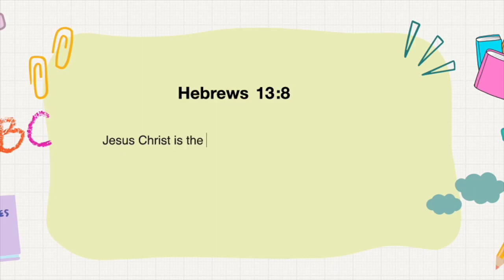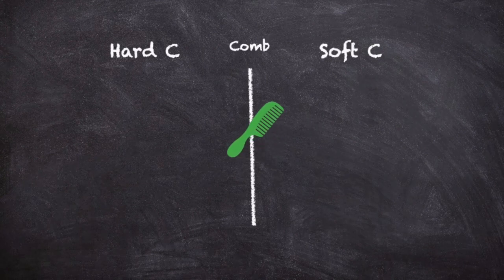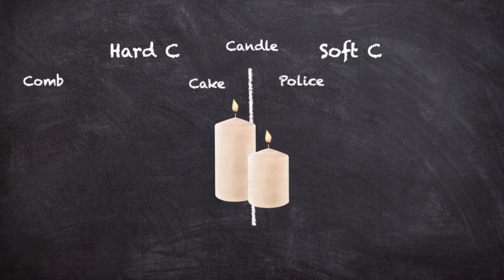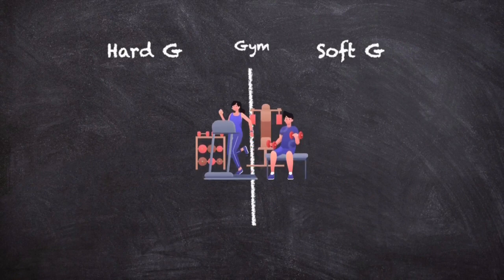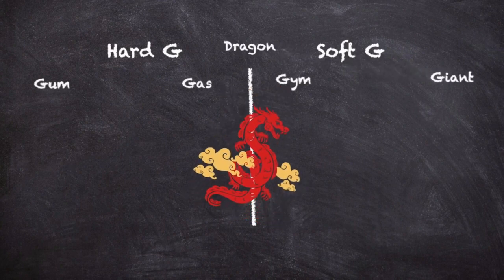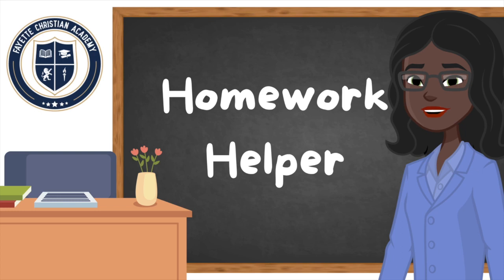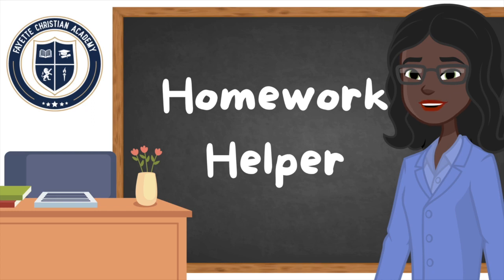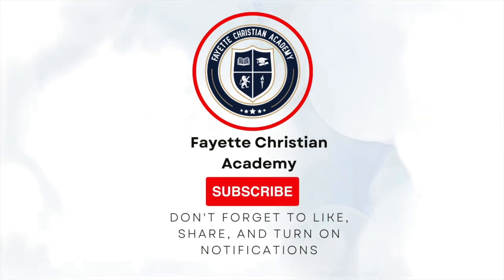Homework Helper | Ms. Rachael | Hard and Soft C & G Practice